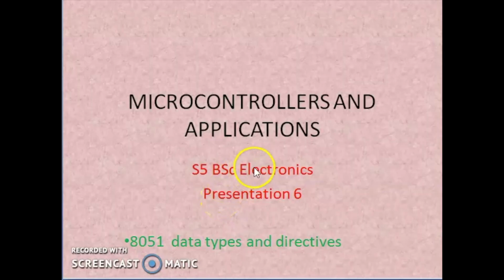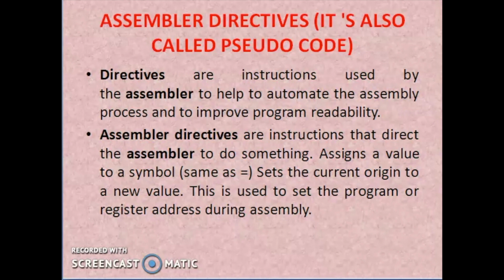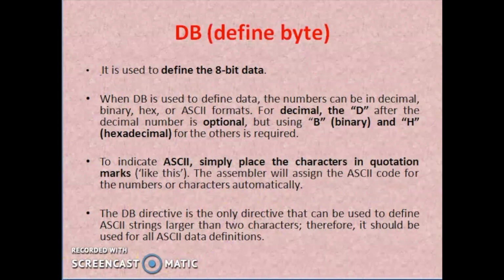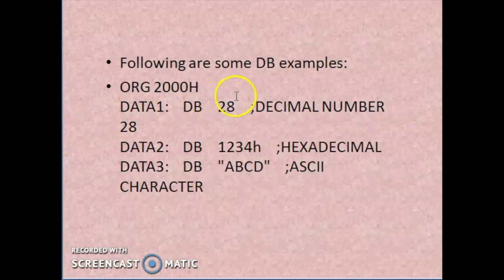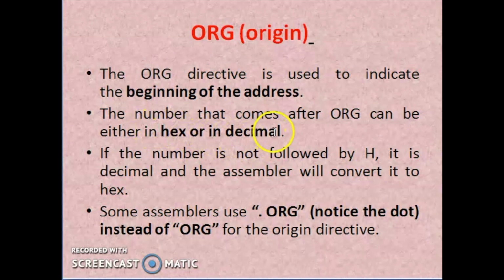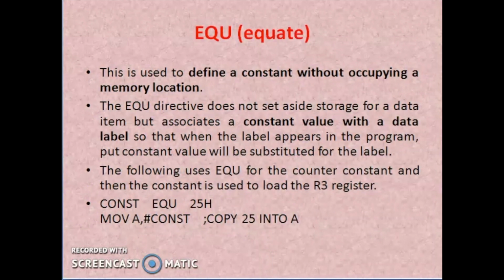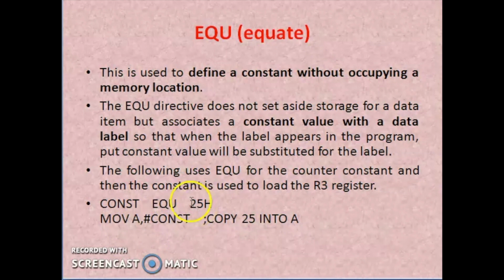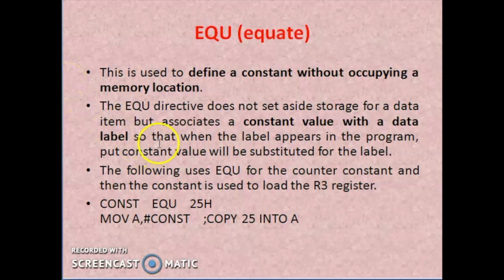Microcontrollers and Application - Bhavya Kamal K Menon